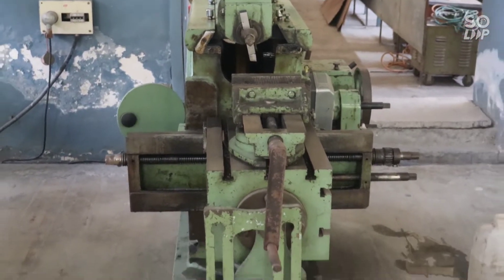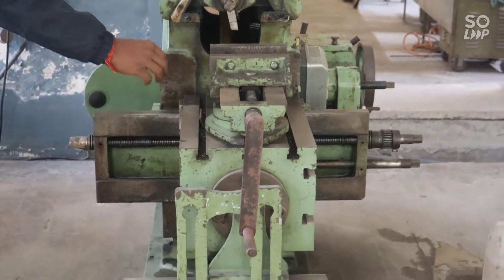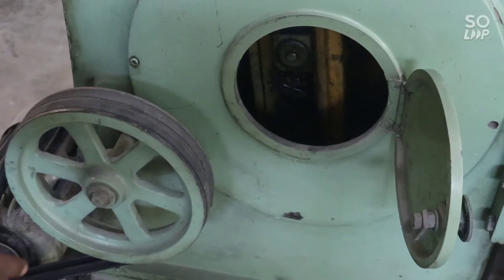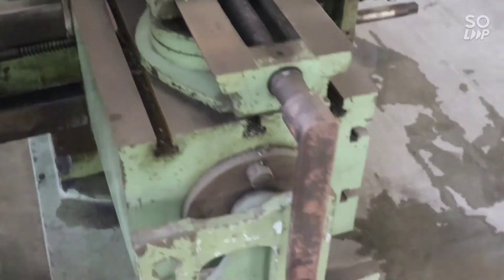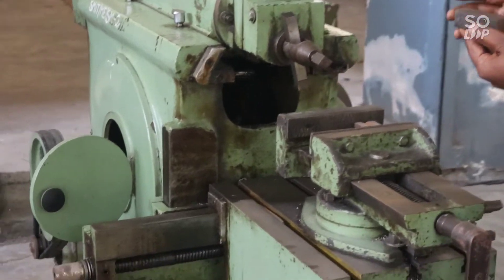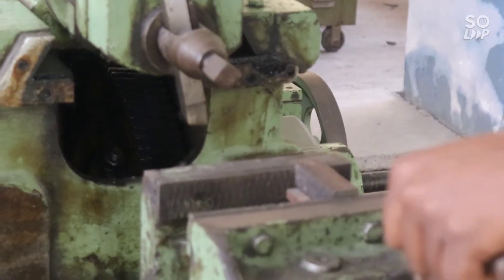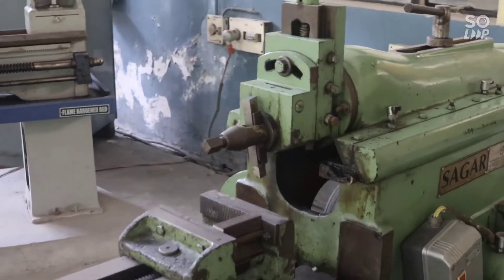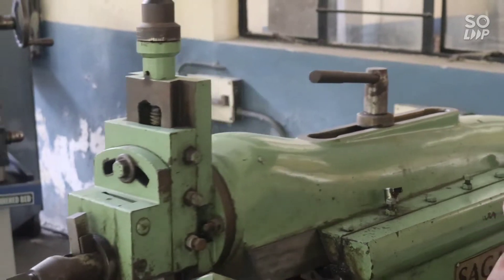plain shaping operation on shaper machine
shaper machine

Shaper Machine Introduction:

A shaper Machine is a reciprocating type of machine that is used  a table).

Shaper Machine Definition:

Shaper Machine is a production machine in which the single point cutting tools are attached and the workpiece is fixed and while moving forward the tool cuts the workpiece and in return, there is no cut on the workpiece and used for producing flat and angular surfaces.
Now coming to Shaper Parts,

Shaper Machine Parts:

Shaper Machine consists of following parts:

Base

Column

Table

Cross rail

Ram

Clapper Box

Elevating Screw

Let’s understand one by one,

Base:

The base is the most important part of the shaper because it holds all the loads of the machine. It is made up of cast iron. It absorbs vibration and other forces that occur while performing shaping operations.

Column:

The column is mounted on the base. It is also made up of cast iron. Column supports the ram that is moving forward and backward for operation. It also acts for covering the drive mechanism.

Table:

It is mounted on the saddle. It is also one of the important parts of the machine. The table can be moved crosswise by rotating the crossfeed rod and also for vertical by rotating the elevating screw. It is a box-like casting with an accurately machined side and top surfaces.

These surfaces having T-Slots for clamping the work. In heavier type shaper machines, the table clamped with table support to make it more rigid.

Cross rail:

It is also mounted on the column on which the saddle is mounted. The vertical movement and Horizontal movement is given to the table by raising or lowering the cross rail using the elevating screw and by moving the saddle using the cross feed screw.

Ram:

The Ram reciprocates and it carries the tool head in which single point cutting tool is attached.

The tool head is in the clapper box, which causes cutting action only in a forward stroke of the ram. The feed or depth of cut of the tool is given by down feed screw.

Shaper Machine Working:

In short, The shaper works on the principle of the Quick return motion mechanism.

Let’s understand in depth,

As you can see the above diagram of Shaper machine, The tool is hold by Ram and workpiece is fixed over table.

When we switch on the power the ram reciprocates with respect to the table that means the cutting tool cuts workpiece material in the forward direction and when moving return there is no cut.

The cutting process take place at low speed of ram and return stroke take place at high speed.

With the use of hand transverse wheel we can do up and down of the table.